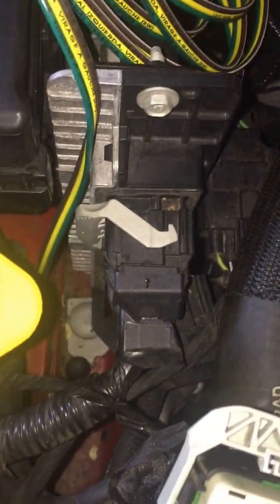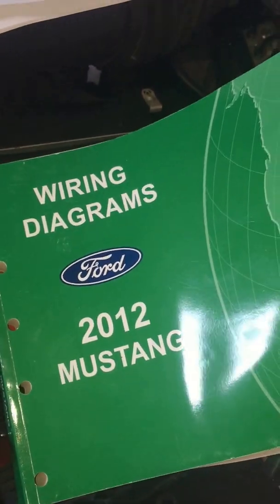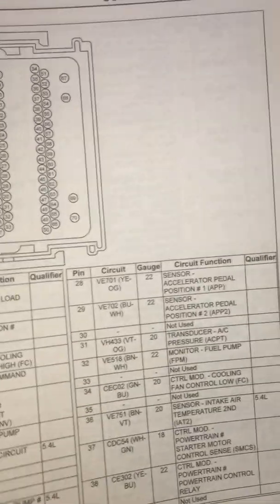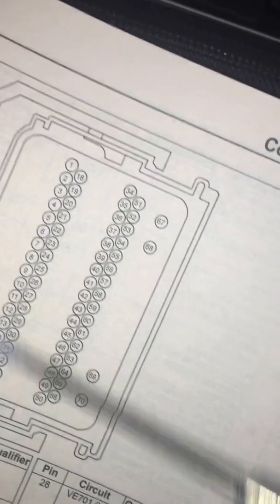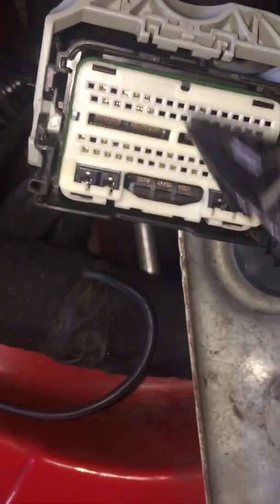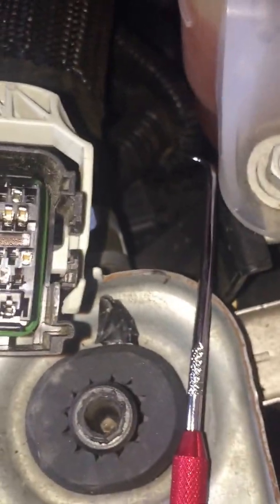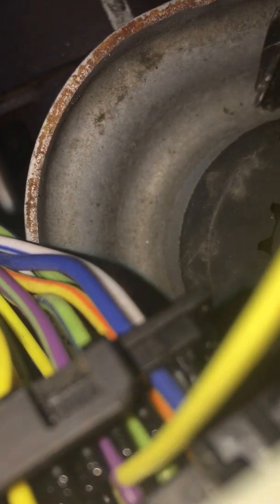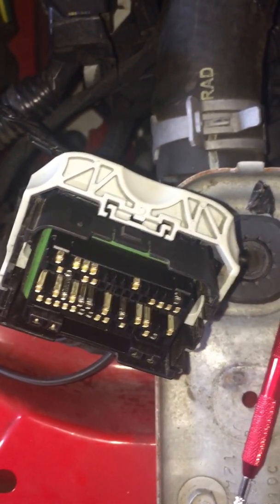How to repin / add a pin to 2012 Ford Mustang PCM Plug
A one handed iPhone video showing the how to process of adding / repinning a 2012 (s197) Ford Mustang PCM connector. These PCM connectors are different than most other connectors in the car and there are several unique features to them that make adding a new pin to them a little different. This process is required is you upgrade a 2011 or 2012 Mustang to use a 2013 or 2014 LCD gauge cluster and want to also activate Select-A-Shift on the transmission.